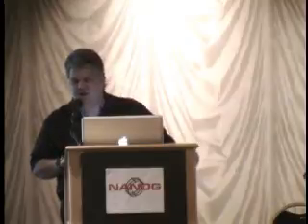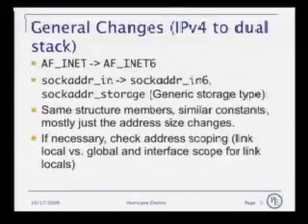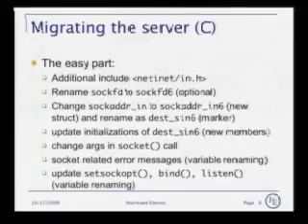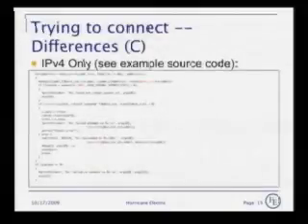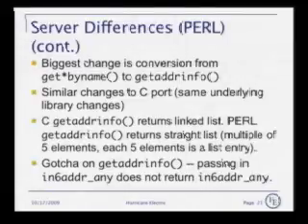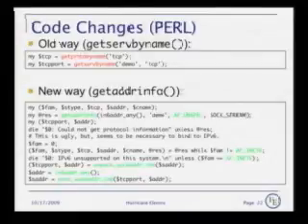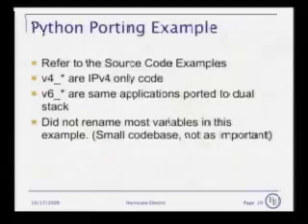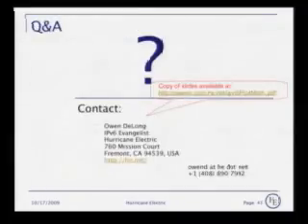Tutorial: An Introduction to Porting IPv4 Applications to IPv4/v6 Dual Stack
Speakers:  Owen DeLong, Hurricane Electric

An introductory tutorial, with working code examples (client and server) of applications ported from IPv4 to IPv4/v6 dual stack in C, PERL, and Python.